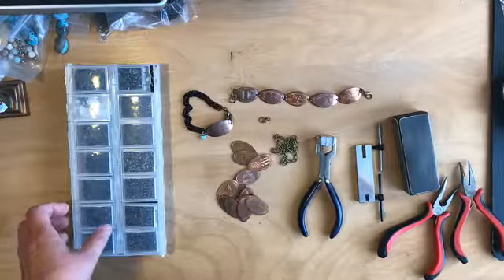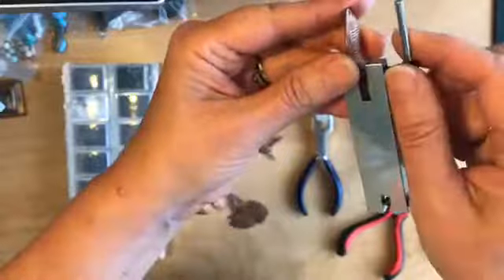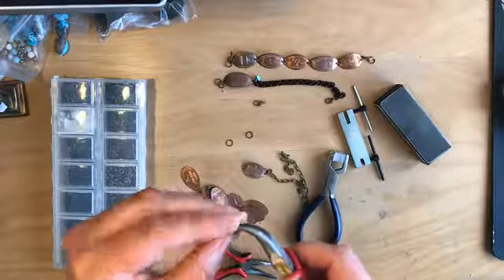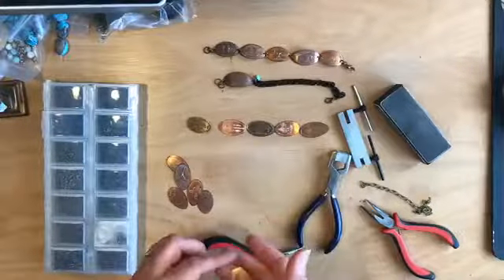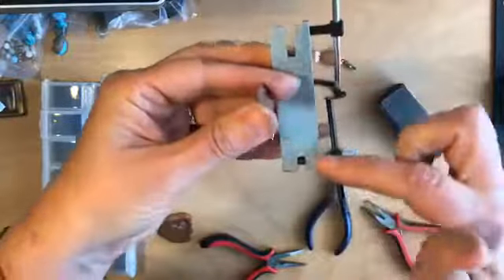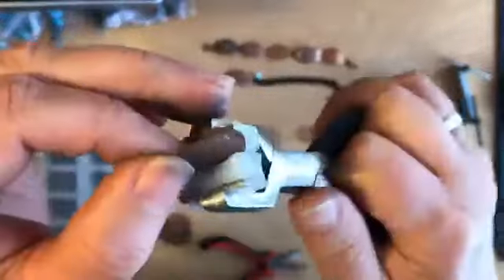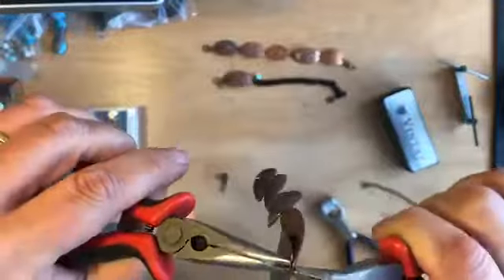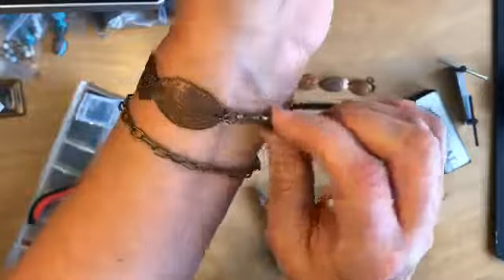How to Make Pressed Penny Bracelets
I recently shared on my Facebook page how I make bracelets out of pressed pennies that I collect on our travels.  It's a quick, easy, and super cheap souvenir!